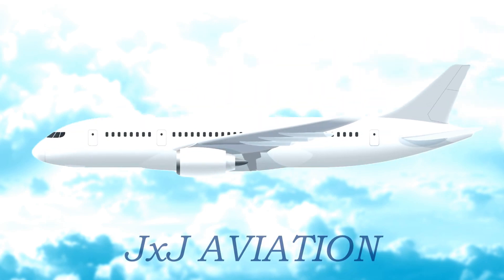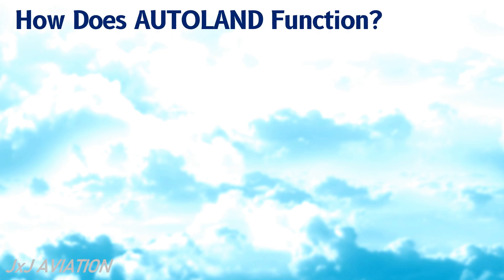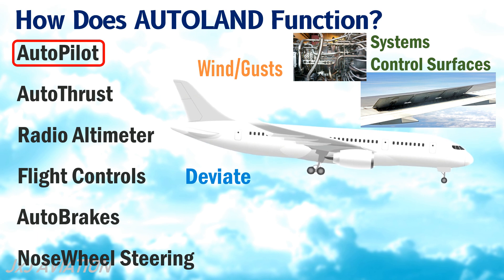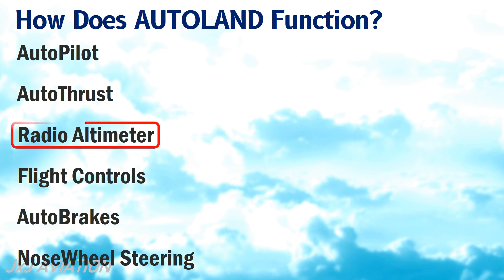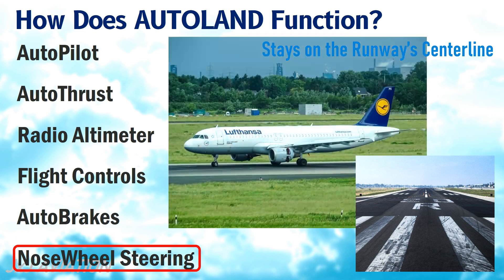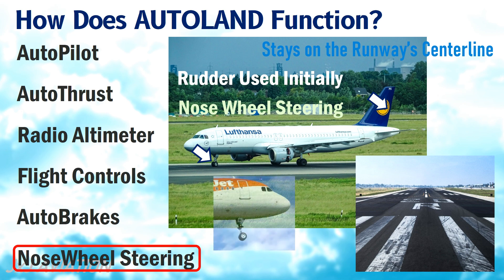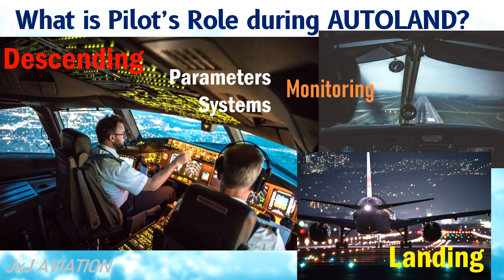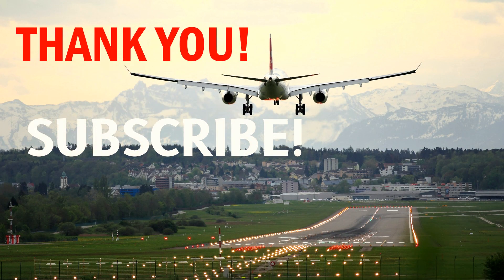What is AUTOLAND? | Requirements to Perform an AUTOLAND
Hi. In this video we look at AUTOLAND or AUTOMATIC LANDING. We see what is meant by the Autoland System, The Requirements to perform an Autoland, Pilot's Role during Autoland and How to Perform an Autoland in a suitable. Autoland is quite useful in low visibility conditions and prevents unnecessary diversions.

Thanks, JxJ Aviation.